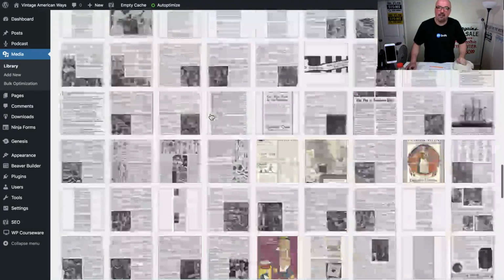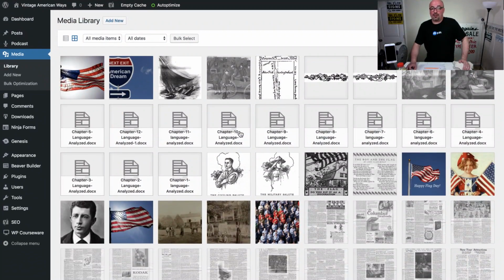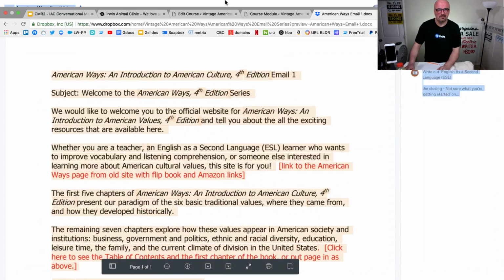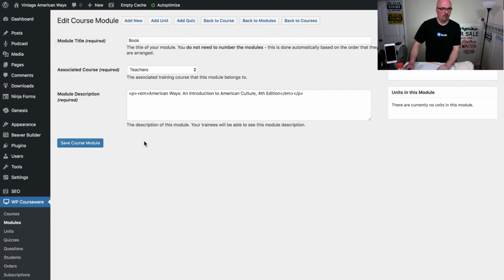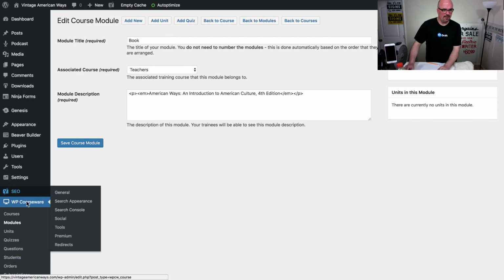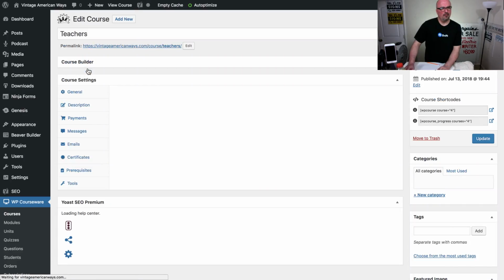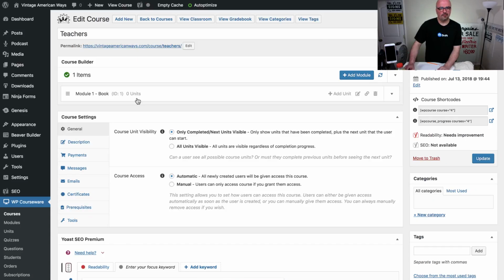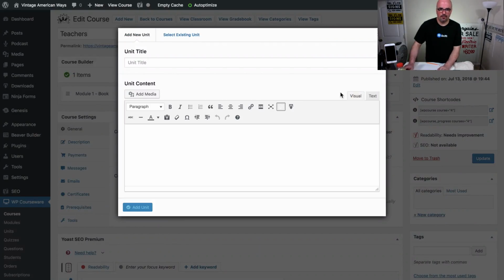WPCourseware 4.4 changed the game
I put WPCourseware, LiquidWeb's Managed WordPress hosting, Mediacom (my local Internet Service Provider or ISP) and Apple to the test by creating 3 courses from scratch in 30 minutes LIVE. Taped for posterity's sake...